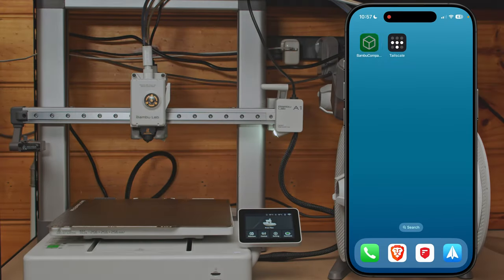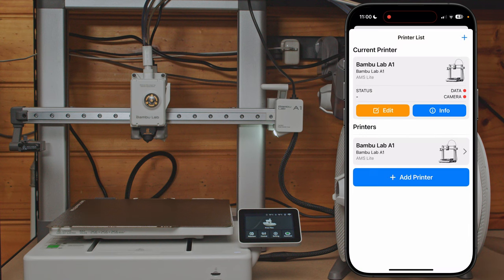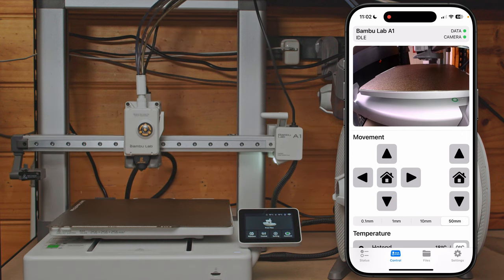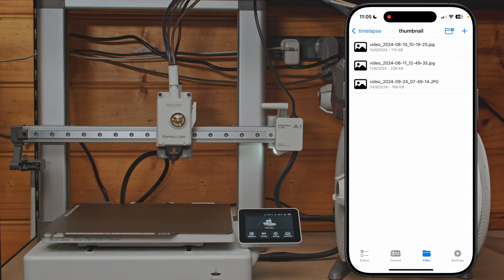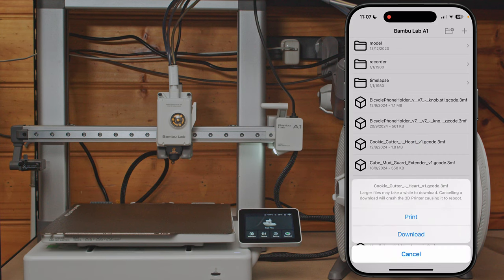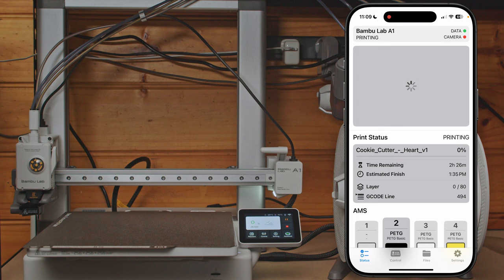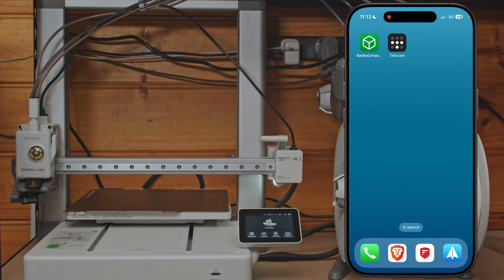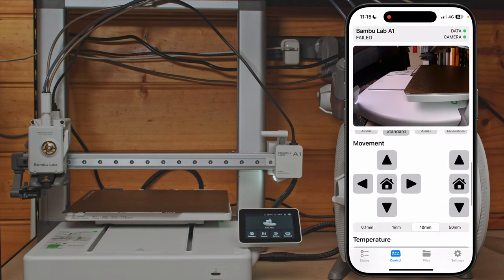Bambu Companion | Pre Release Demo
Bambu Companion allows you to control Bambu Lab 3D Printers while using LAN Only Mode. It has been designed as a private alternative to Bambu Cloud.

All of the features you’d expect in a Mobile 3D Printing App are supported:
-Live Camera Feed
-Real Time Print Monitoring
-Browse the SD Card
-AMS Support
-Start, Stop and Pause Prints
-Adjust Print Speed
-Move and Home the Printer
-Retract and Extrude the Hotend
-Set Hotend and Bed Temperatures
-Control the Chamber Light
-Upload to the SD Card
-Download from the SD Card

Multiple Printer Support
Connect as many Bambu Lab 3D Printers as you like. Easily swap between them to check the progress of different prints. To authenticate a printer all you need is the IP Address, LAN Only Access Code and the Printer’s Serial Number.

Secure Remote Access via Tailscale
Typically LAN Only Mode will only work when your 3D Printer and your device are on the same WIFI Network. Bambu Companion can be used in conjunction with Tailscale to provide secure remote access to your connected printers.

All you need is a Raspberry Pi and around 30 Mins to set it up. You can use the Raspberry Pi as a Subnet Router for Tailscale. This makes it look like your iPhone is on your same WIFI Network as your printer even when you are away from home or the office. I’ve been in the middle of the forest using the 4G on my iPhone to check in on a print that is in progress at home.

In my testing I have been using a Raspberry Pi Zero 2 W which costs around $20 and it’s worked reliably. Tailscale Accounts are free for Personal Users and setup is pretty easy. I will be recording a video on how to get this setup in the near future.

Thanks!

0:00 Introduction
0:10 App Description
0:26 Adding a Printer
2:22 User Interface
3:22 Homing and Movement
4:21 Temperature
5:07 Retract and Extrude
5:53 Turn Off Heating
6:05 Lights On/Off
6:16 Print Speeds
6:27 File Browser
7:42 Local Cache
8:17 Viewing GCODE
8:55 Printing 3MF Files
10:10 Editing a Printer
10:26 Printer Firmware
10:49 Multiple Printer Support
11:54 Pause, Resume and Cancel Prints
12:56 Remote Access with Tailscale
14:29 Fullscreen Live Video
14:59 Add/Delete Files and Directories
15:33 Customise Status/Control Screens
16:12 Beta Test